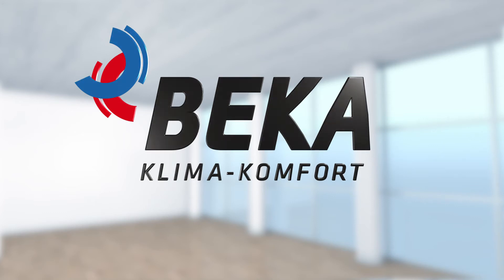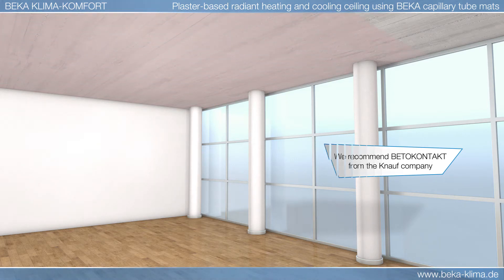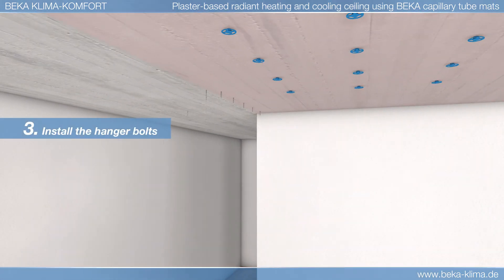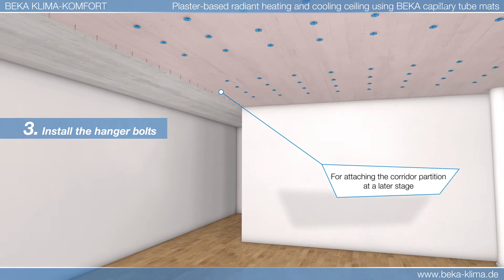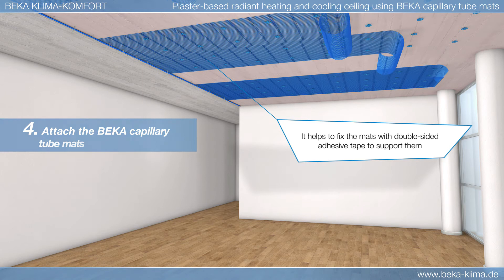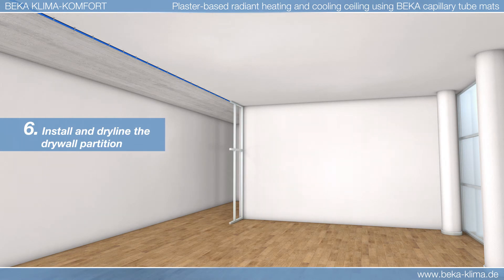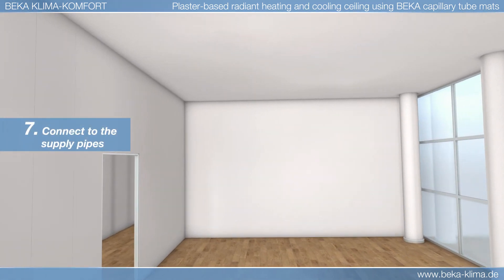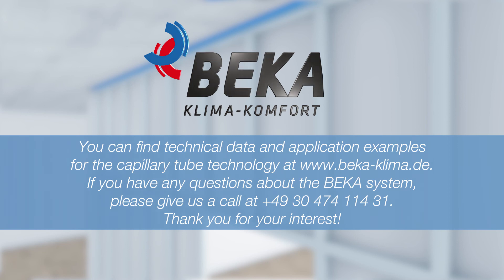How to Install a Plaster Cooling Ceiling with Capillary Tube Mats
Installation steps of a plaster heating-cooling ceiling for an office space. The capillary tubes are completely embedded in plaster. The result: Uniform surface temperature with high heating and cooling capacities.